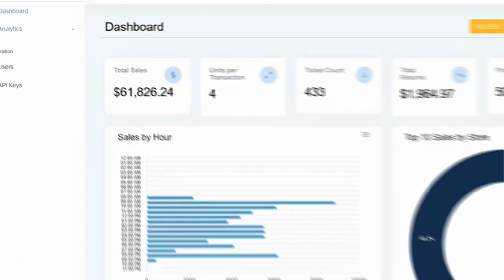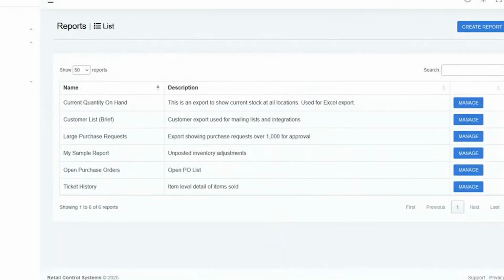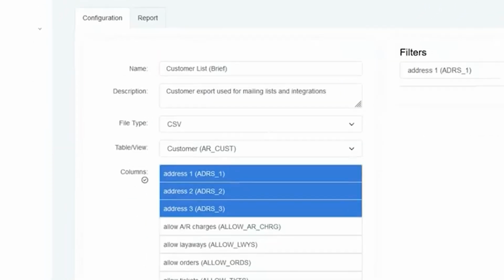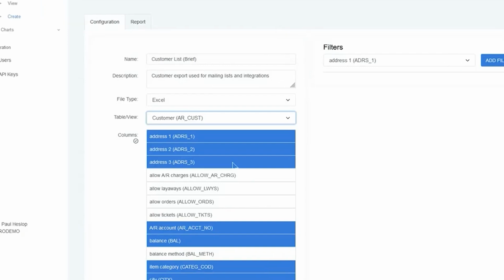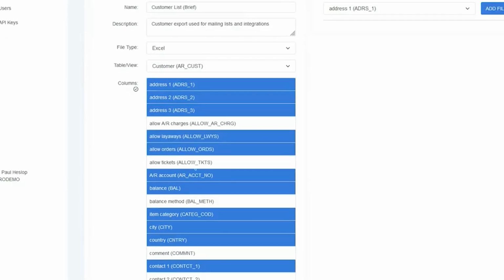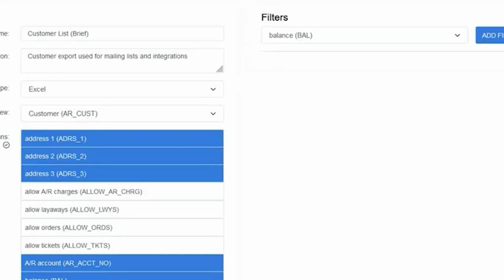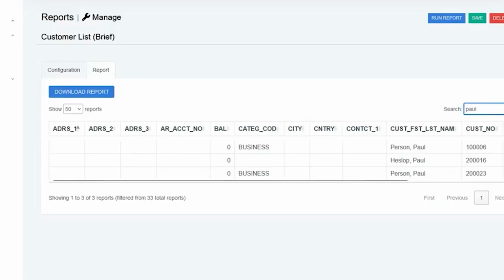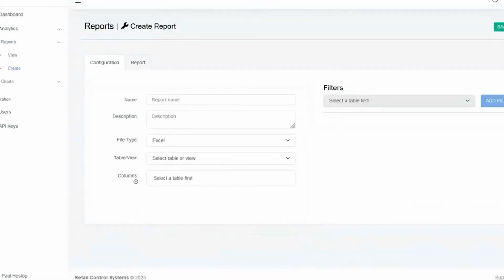Data Stream | Beyond Basics, Custom Data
In this webinar: Say goodbye to formatting headaches. Discover how to build custom reports, use real-time keyword searches, and export clean data directly to Excel.

Summary: Are you tired of messy data exports that require hours of cleanup? This episode dives deep into the DataStream Report Builder. Learn how to query any table in your Counterpoint database to create tailored reports that match your specific workflows. We demonstrate the powerful real-time search functionality and show you how our native Excel (.xlsx) export bypasses the limitations of traditional Crystal Reports. Get the raw data you need, exactly how you need it, for marketing integrations like Klaviyo or Mailchimp.

Unleash the Power of Your Counterpoint POS System with Inspection Services